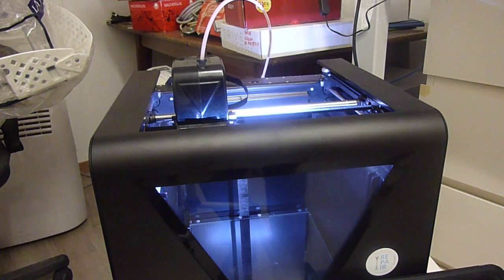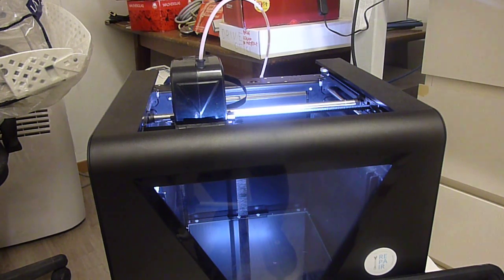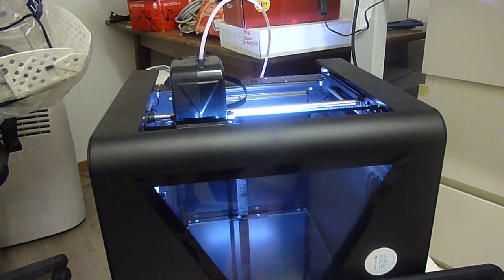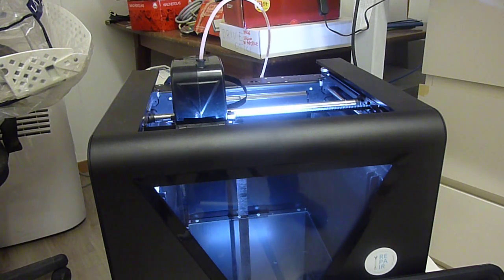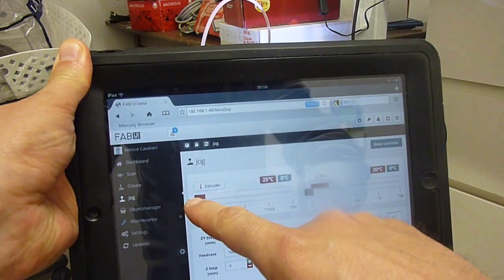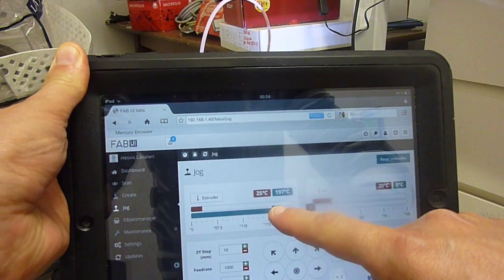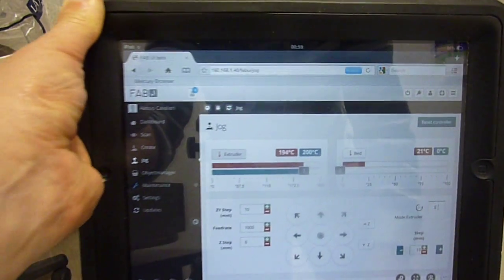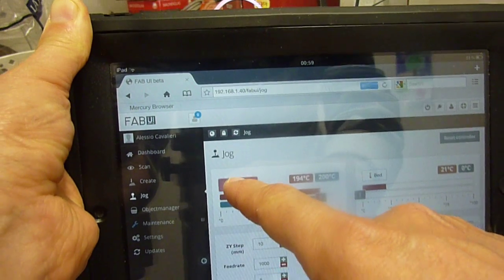FABtotum #8: safe unspool printing material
--- ENG ---
To avoid that the wire is inflated blocks in the tube, i use this procedure, a scissor or another tool is necessary to cut the wire.

- Be sure the feeder is engaged and rise the extruder temperature at 200°C
- wait 2 minutes the target temperature is reached
- push the release mechanism and extract the bowden tube from head
- cut away the inflated wire
- execute the unspooling procedure under the maintenance menu or unspool manually using the jog menu

--- ITA ---
Rimozione sicura del materiale di stampa.

Per evitare che il filo gonfio si blocchi nel tubo, io uso questa procedura, una forbice o un altro strumento è necessario tagliare il filo.

- Assicurarsi che il feeder sia correttamente inserito ed alzare la temperatura dell'estrusore a 200 ° C
- Attendere 2 minuti che sia raggiunta la temperatura desiderata
- Spingere il meccanismo di rilascio ed estrarre il tubo Bowden dalla testa
- Tagliare il filo gonfio
- Eseguire la procedura unspooling nel menu maintenance o manualmente usando il menu jog